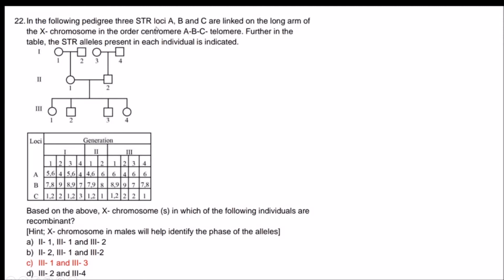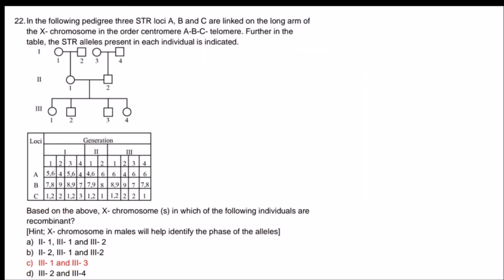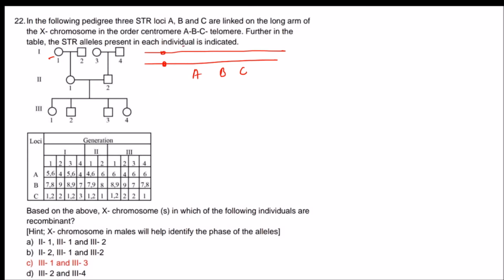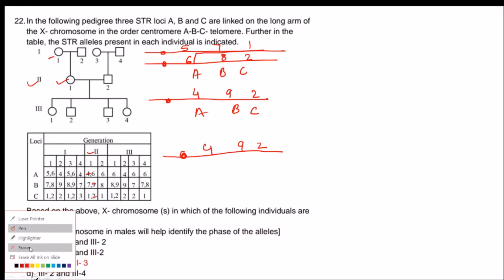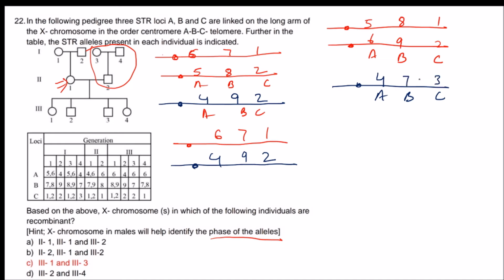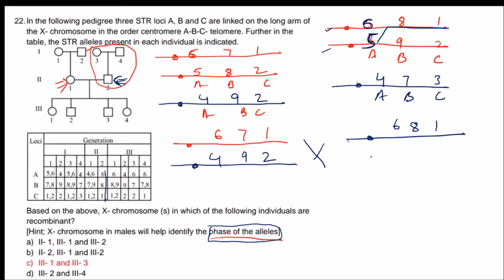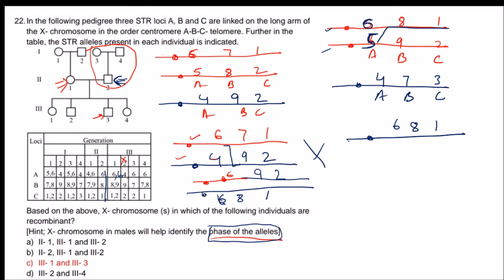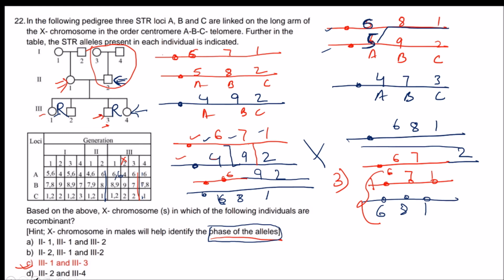Explanation of question based on pedigree and recombination: CSIR JRF NET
Hi friends!!
In this i have explained the question based on pedigree integrated with recombination. Hope you will like this.

Thanking you